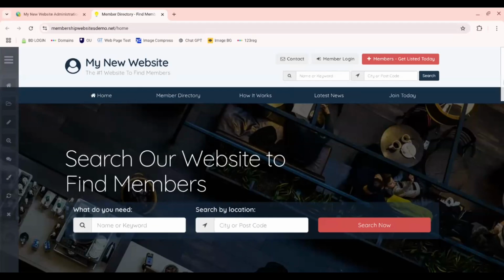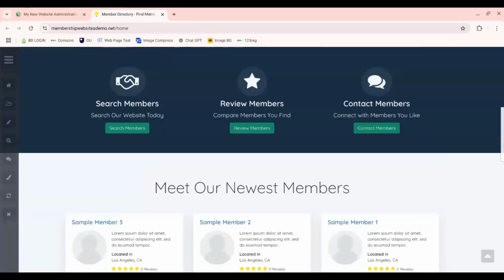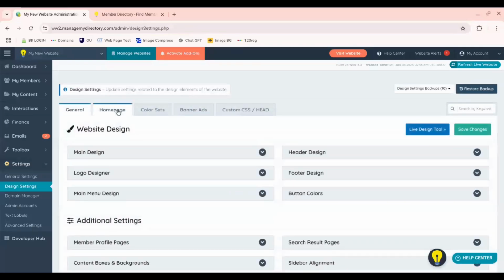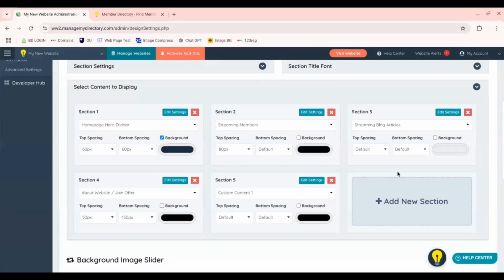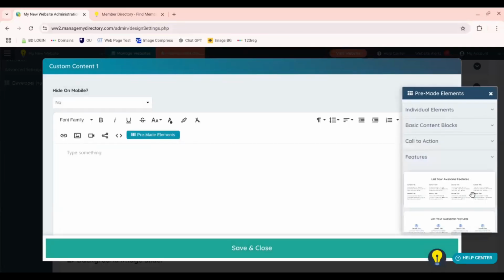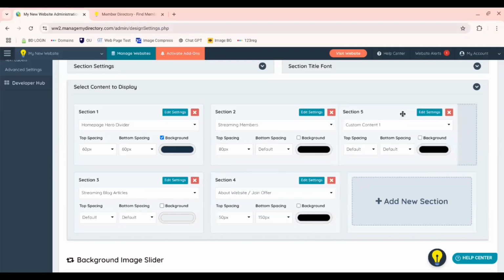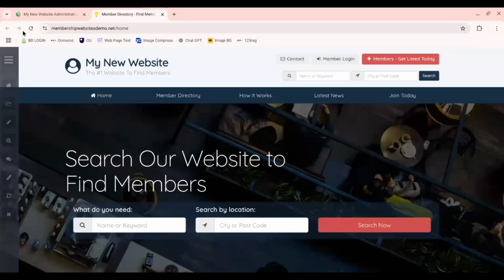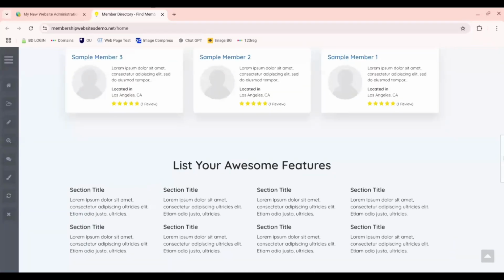How can I add a content section to my homepage? (Brilliant Directories)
How can I add a content section to my homepage? — Brilliant Directories Tutorial

Learn how to insert a custom content block into your Brilliant Directories homepage and position it exactly where you want it. In this step-by-step walkthrough, we open Settings → Design Settings → Home Page and use Select Content to Display to enable a custom content slot (for example, Custom Content 1). We then click Edit to add pre-made elements or paste our own content, save, and drag the block into place between existing sections such as Newest Members and Blog Articles. After saving the page and refreshing the site, your new content section appears in the chosen position. This approach is perfect for adding promos, trust badges, a short intro, or a CTA that nudges visitors toward sign-ups and enquiries while keeping your homepage layout clean and conversion-focused.

Need one-to-one help planning your homepage, choosing the right content, and dialling in the layout for conversions?